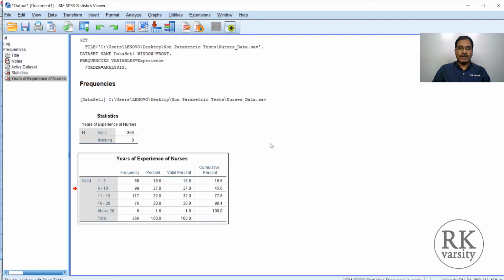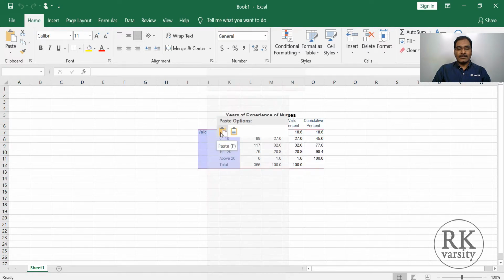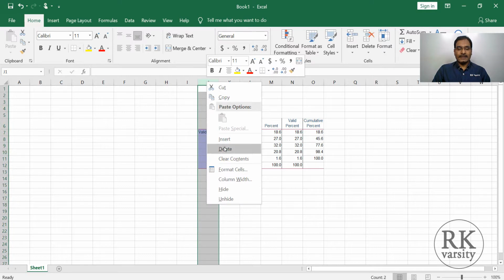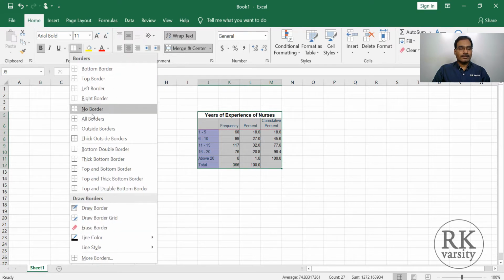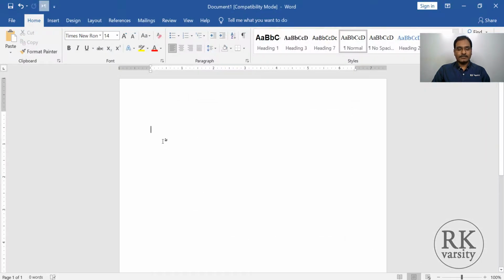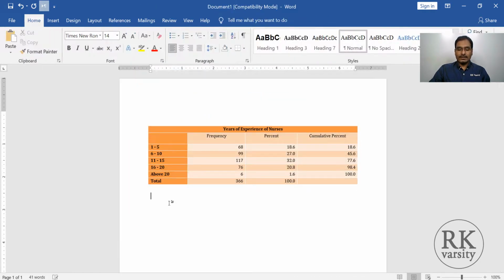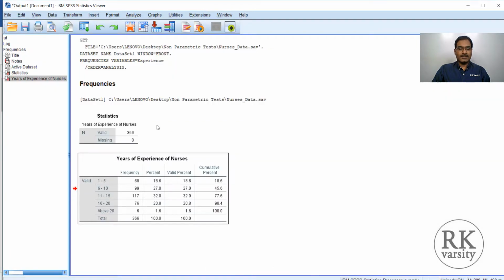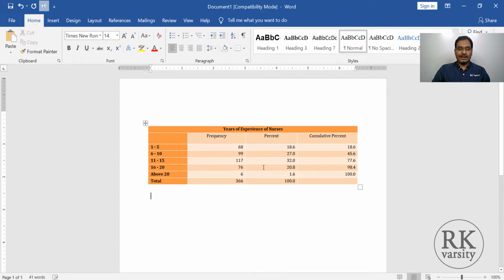Editing SPSS frequency distribution table in Excel and Word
Learn how to edit frequency distribution table created in IBM SPSS using MS Excel and MS Word. @RKVarsity